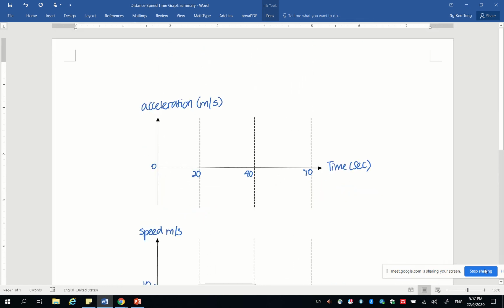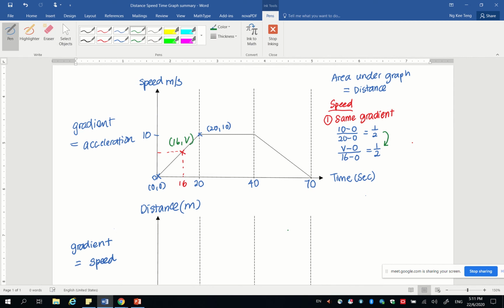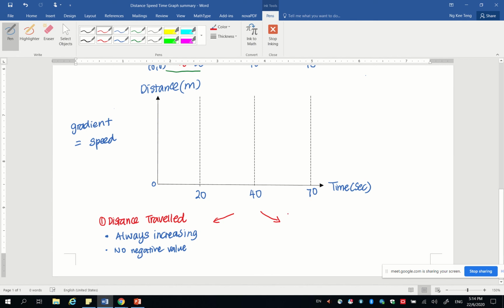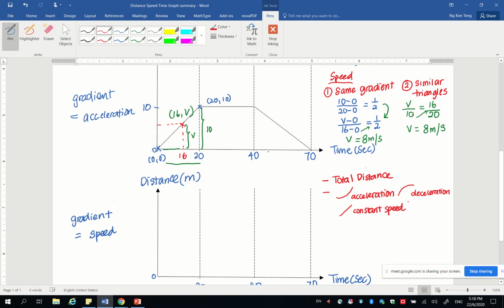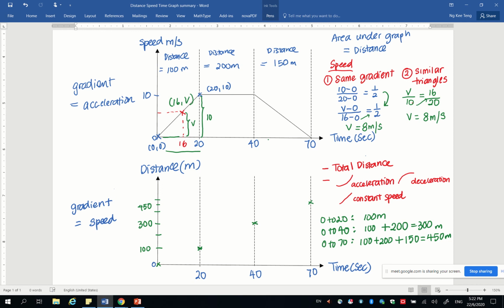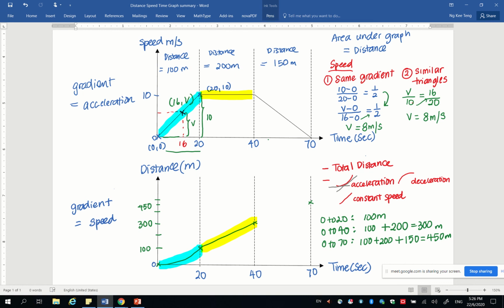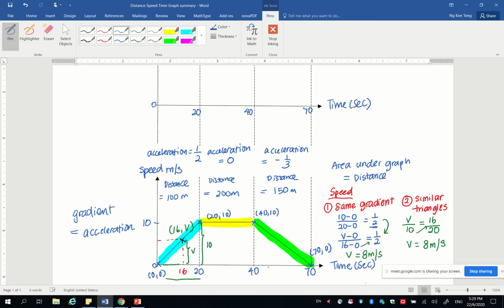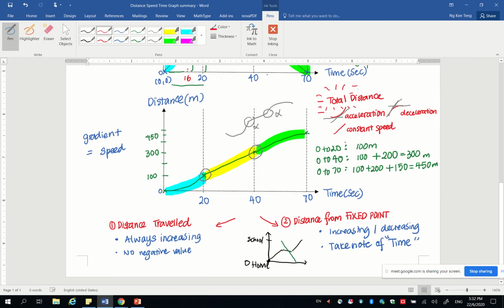Sec 5 Distance Speed Time Graph Summary